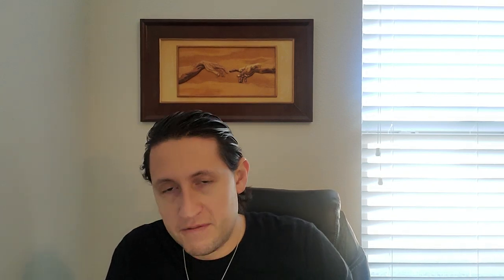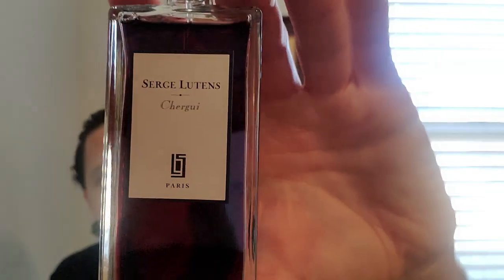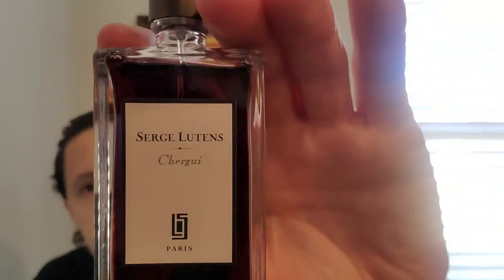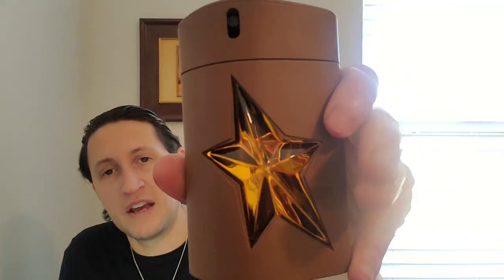This Is NOT A Top Ten "Honey" Episode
This episode of this is not a top ten will highlight the note of honey.

Marbert Man
Ralph Lauren Chaps
Dior Mitzah
Amouage Opus IX
Paco Rabanne Pour Homme
Paco Rabanne Tenere
Alain Delon Iquitos
Romeo Gigli Per Uomo
Roccobarocco Joint for men
Roccobarocco eau de Toilette pour homme
Cartier L'Envol EDP
Lagerfeld Photo
Serge Lutens Chergui
Diptyque Volutes EDT
Lapidus Pour Homme
Balenciaga Pour Homme
Dior Poison Esprit de Parfum
Animale Animale for Men
Thierry Mugler A*Men
Thierry Mugler A*Men Pure Havane
Alain Delon EDT (Classic)
Amouage Jubilation XXV
Bijan Men
Kanøn Cologne
Bond No 9 Ny York Oud
YSL Kouros
Luciano Pavarotti for men
Tom Ford Moss Breches
Givenchy Gentlemen (1974)
Giorgio for men by Giorgio Beverly Hills
Boss Number one